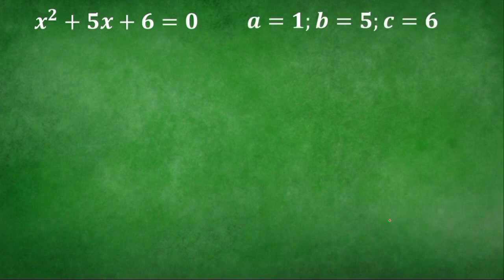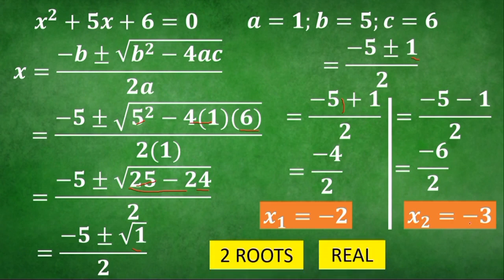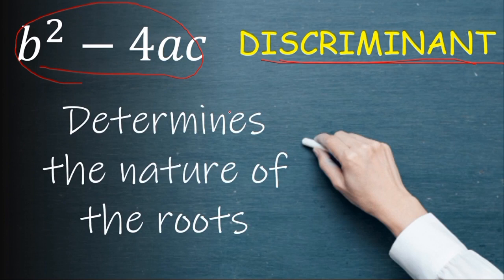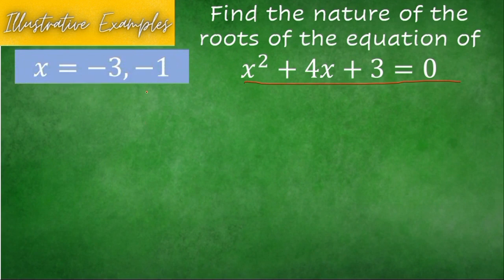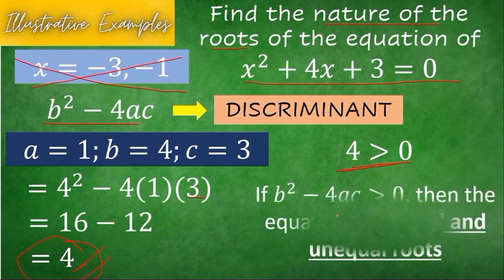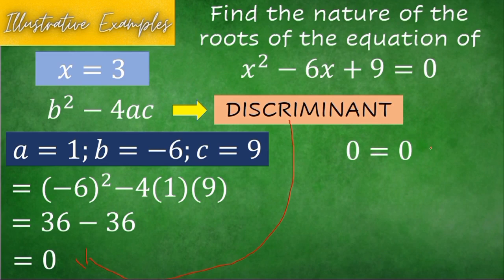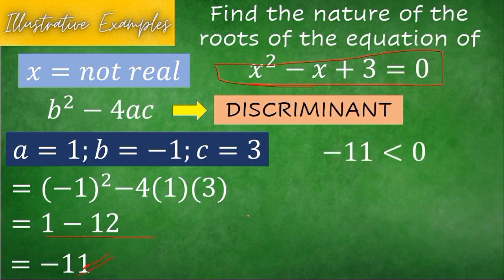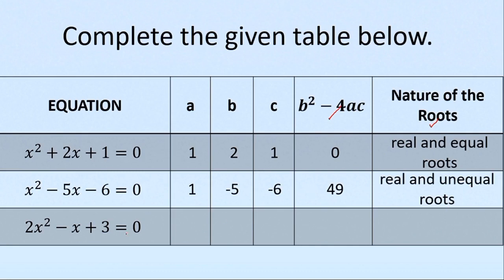Discriminant - Nature of the roots